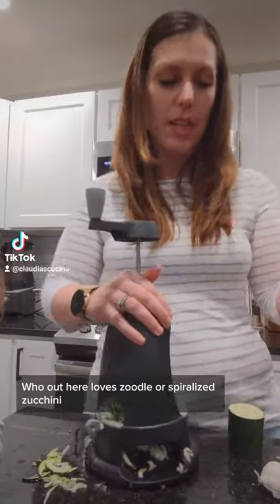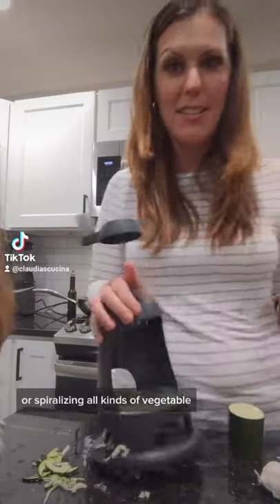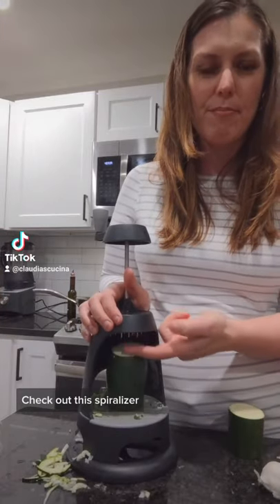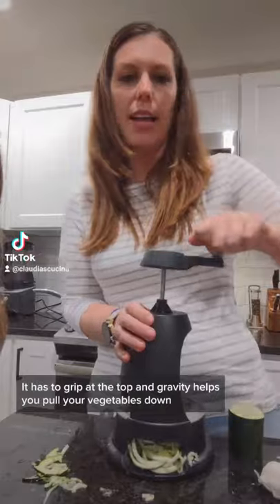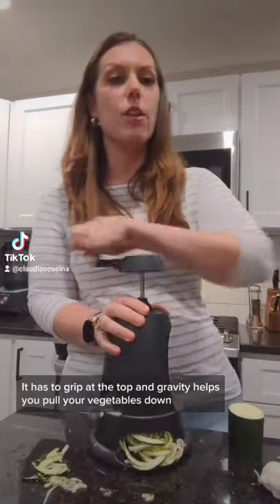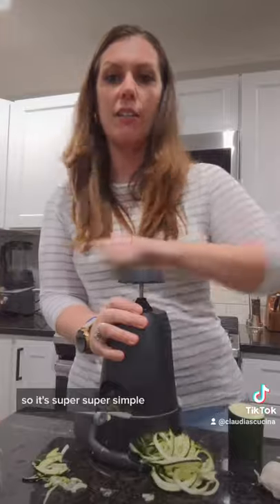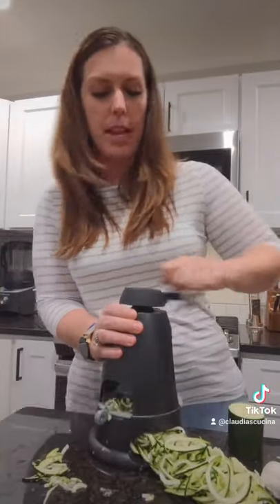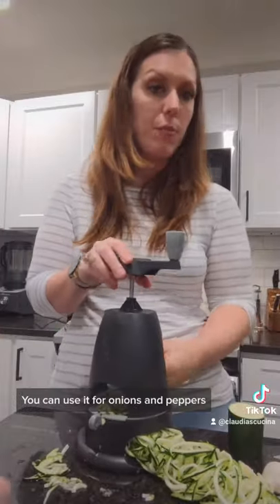Zoodles for everyone!